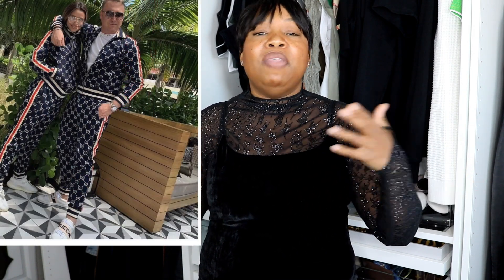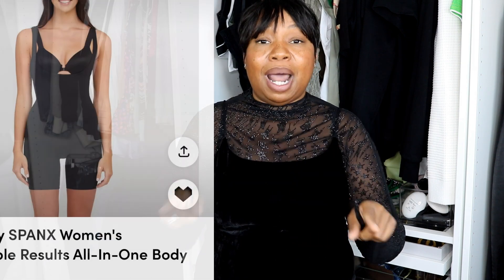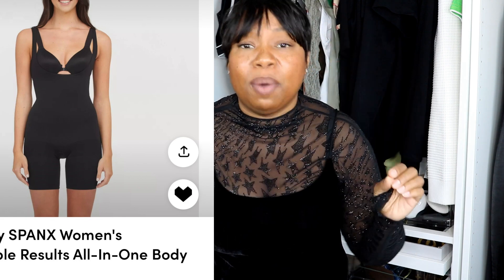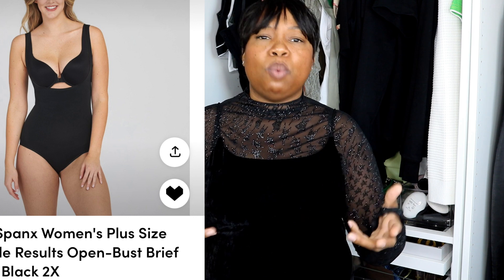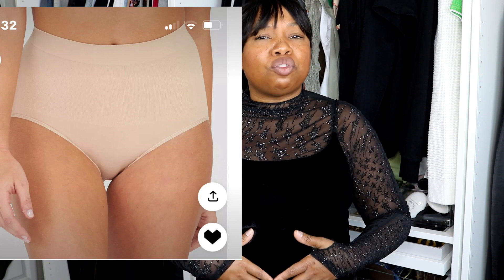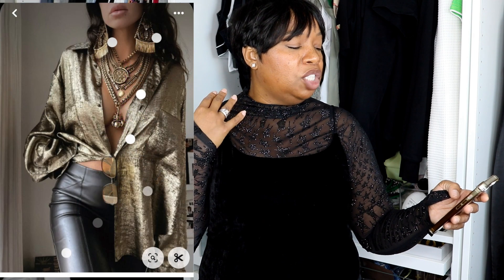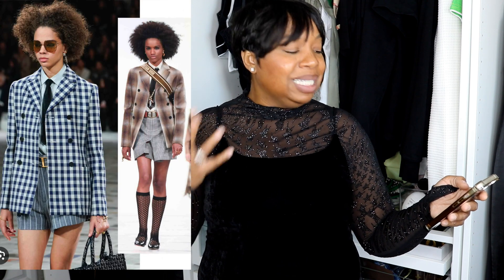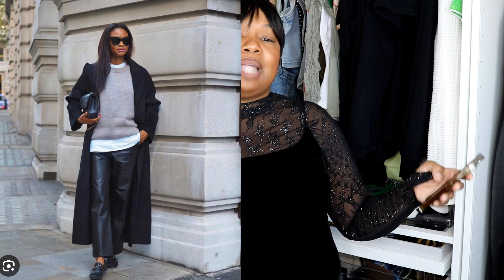5 Ways to Elevate Your Style Right Now 2023 | Effortless Style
Here's 5 changes you can make today to elevate your style and wardrobe.
In this video, we'll discuss; Shape-wear, Aesthetic, Confidence, Accessories and Styling.

Target:
Shorts Bodysuit
Underwear High Waist

Let’s Connect!!

 / bougiecousin
Amazon Storefront

My Size: Classic Large/12 5'5